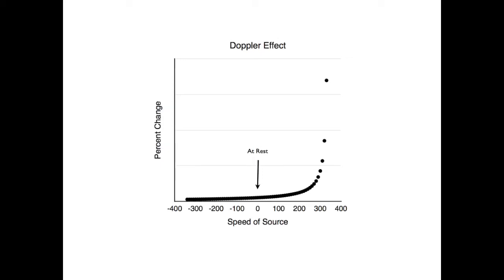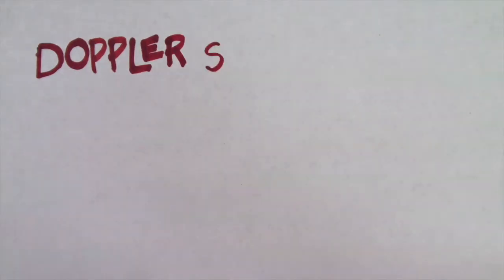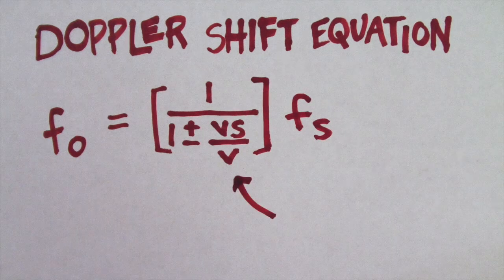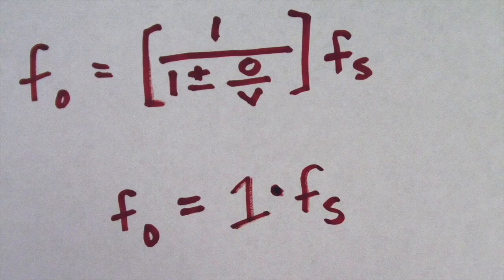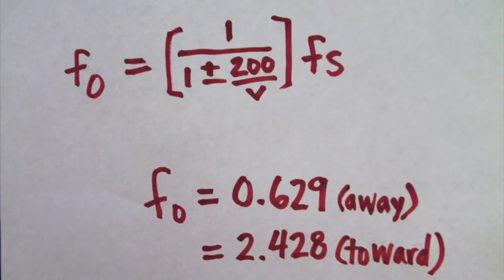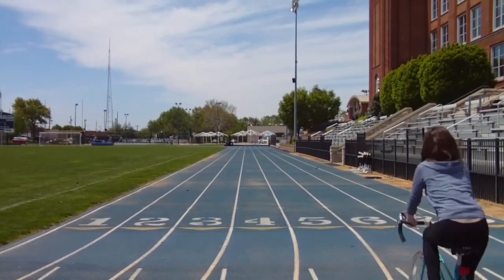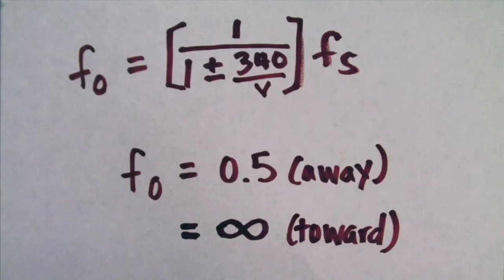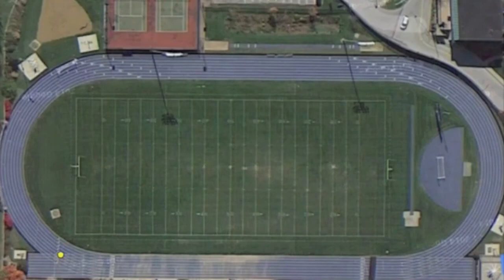The Doppler Effect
MRH Modern Physics class explain The Doppler Effect.